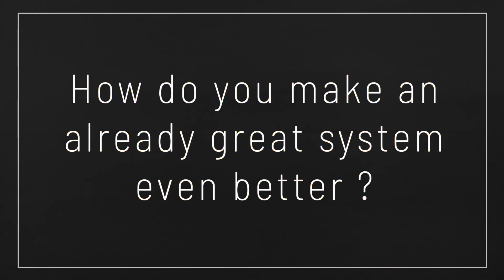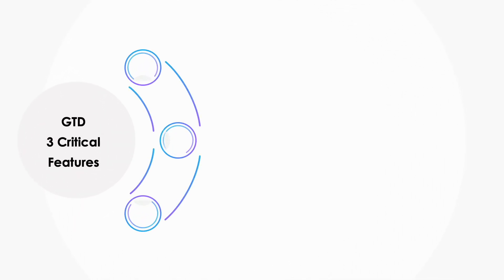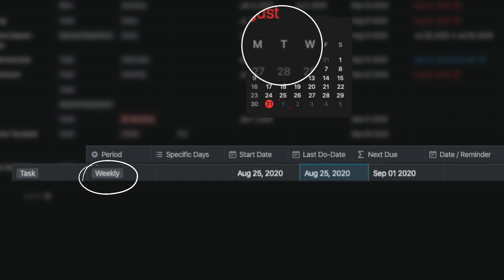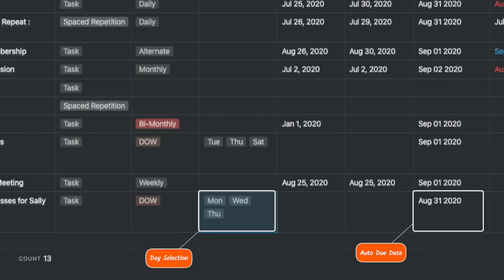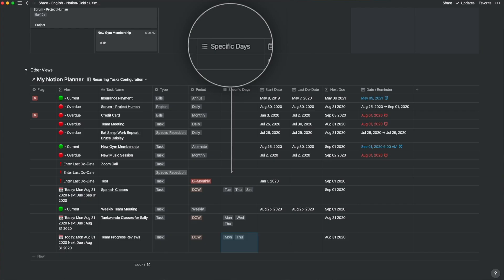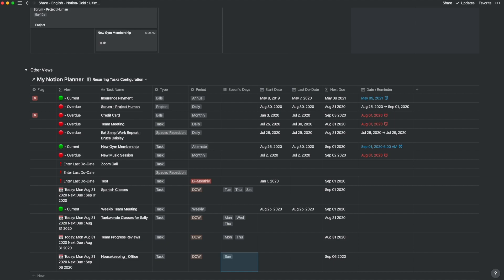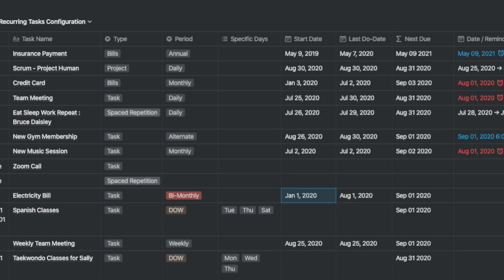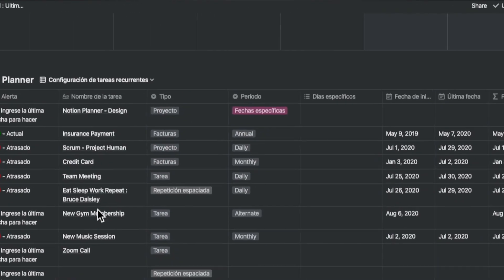See whats "NEW" In The Ultimate GTD System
You asked for it, and now you are getting it !!!

In this video, we talk about 3 absolutely new features in Notion, you won't find anywhere else around GTD Systems.

This experience taught me a valuable lesson once again - Excellence is a journey, not a destination !!

If you have the existing Notion Gold - Ultimate GTD System , the upgrade is free.

⎻⎻⎻⎻⎻⎻⎻⎻⎻⎻⎻⎻⎻⎻⎻⎻⎻⎻⎻   BUY THE TEMPLATE   ⎻⎻⎻⎻⎻⎻⎻⎻⎻⎻⎻⎻⎻⎻⎻⎻⎻⎻⎻⎻⎻
Join a wide and diverse set of customers who have imposed their faith in our templates and come back for repeat buys .
 The new V2.0 GTD System is available now, and its really power packed. Check it out -

⎻⎻⎻⎻⎻⎻⎻⎻⎻⎻⎻⎻⎻⎻⎻⎻⎻⎻⎻  NEED HELP WITH NOTION ?   ⎻⎻⎻⎻⎻⎻⎻⎻⎻⎻⎻⎻⎻⎻⎻